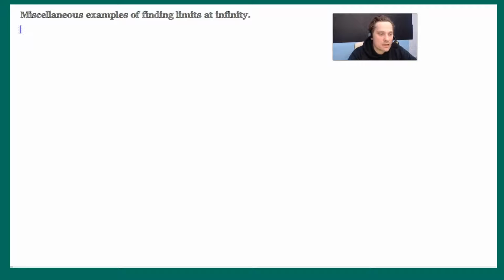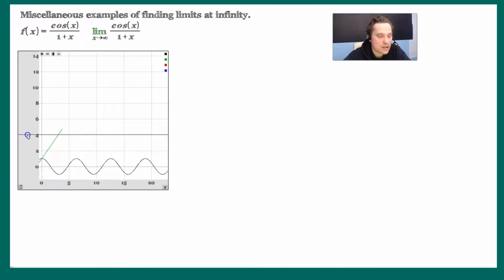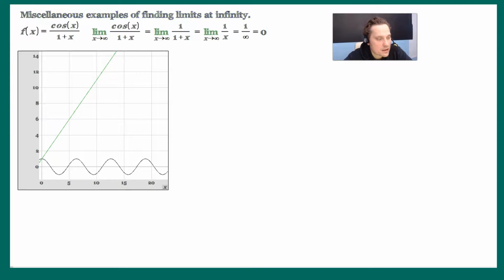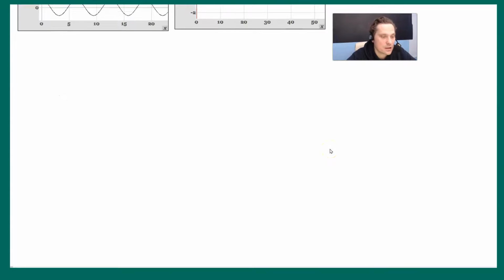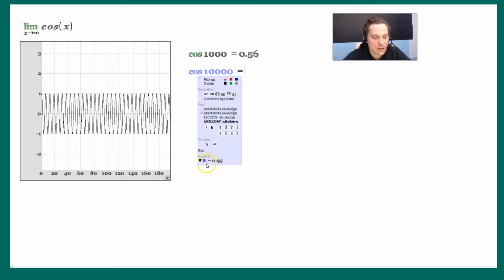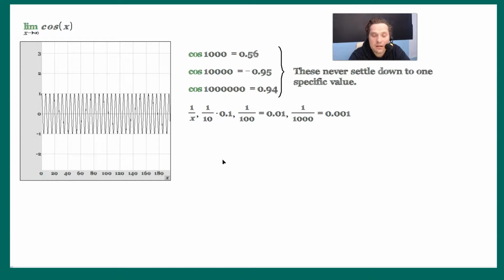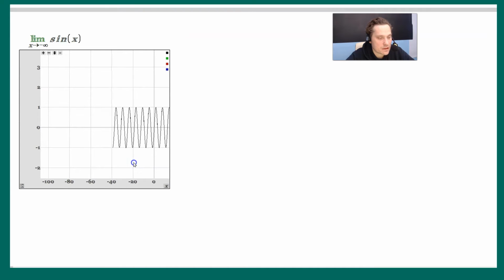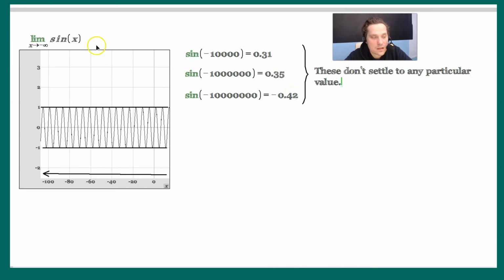Calculus BC Course, Lesson 9-Miscellaneous examples of limits at infinity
In this video of our AP Calculus BC course, we learn how to find various limits, like cosine and sine, at infinity.